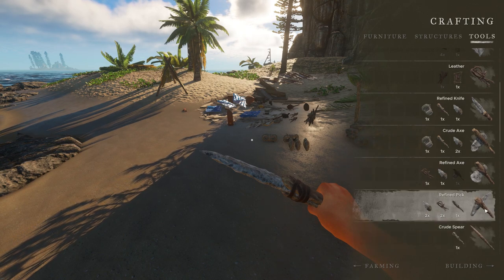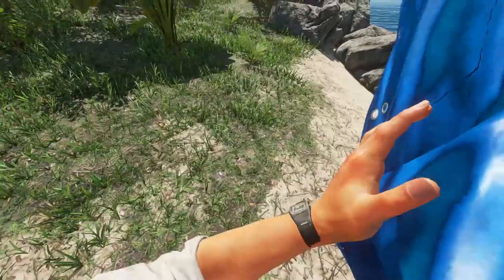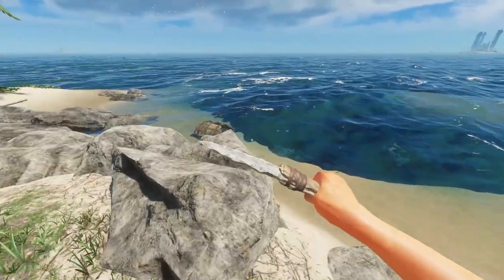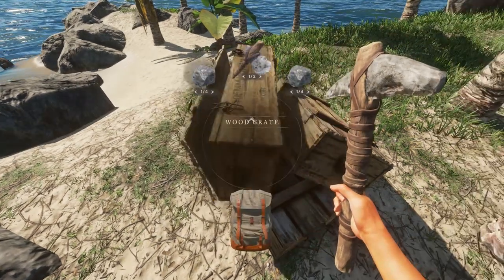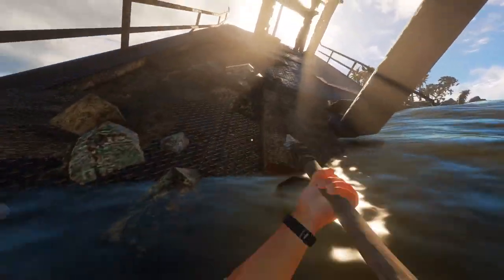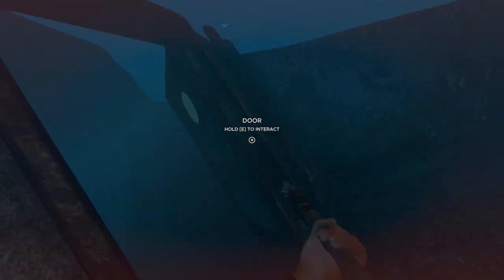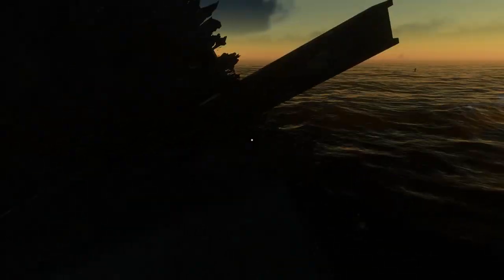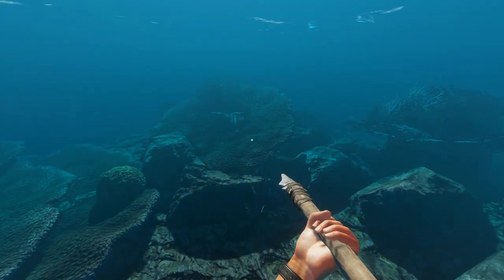NEW MINING MECHANIC! MINING STONE & CLAY! SHARK ATTACK! - Stranded Deep [Gameplay E9]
🌟 PC EQUIPMENT:
Intel Core i7 6700K 4.00 GHz Unlocked Quad Core ➜
NVidia 970 Graphics Card ➜
Corsair Vengeance RAM ➜

🌟 SETUP:
Microphone (Blue Spark) ➜
Logitech Headset ➜
Red Dragon Mouse ➜
Keyboard - Corsair Strafe Cherry ➜
Monitors - Samsung 24" Curved x3 ➜